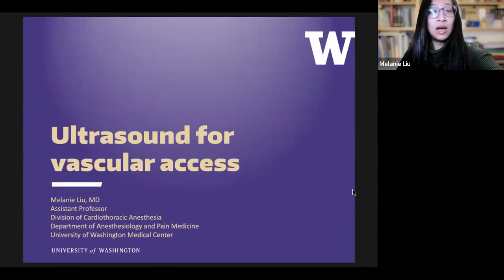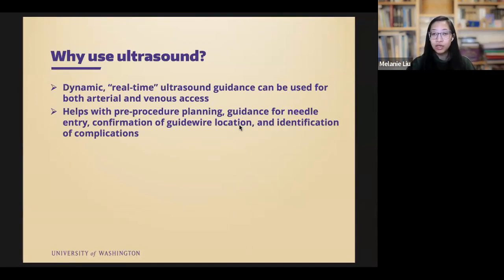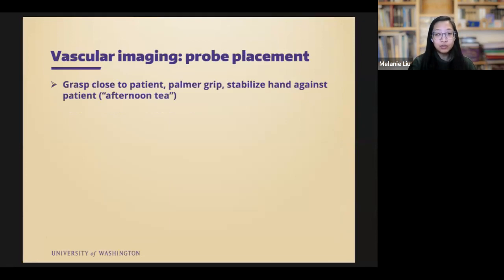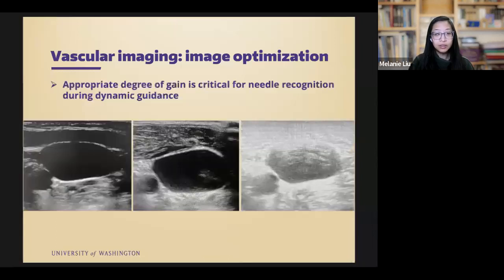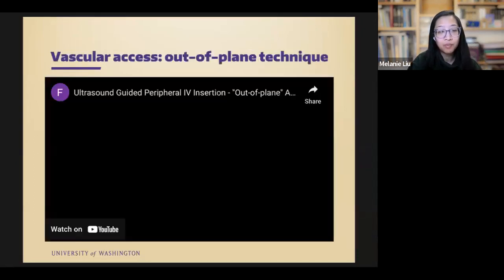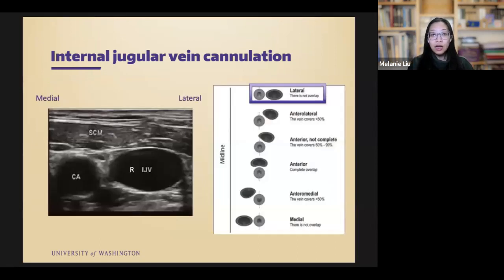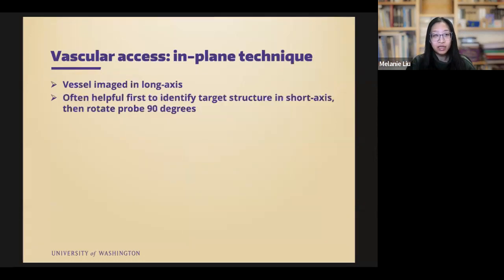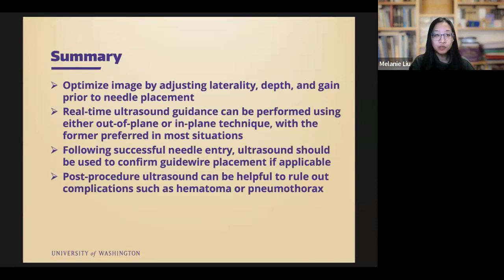Vascular Access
Vascular Access - Dr. Melanie Liu - University of Washington